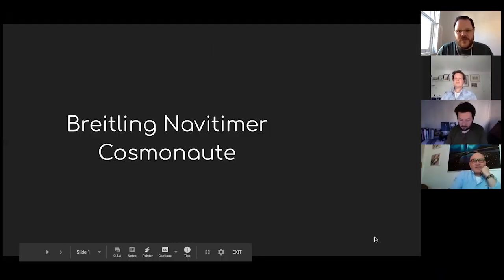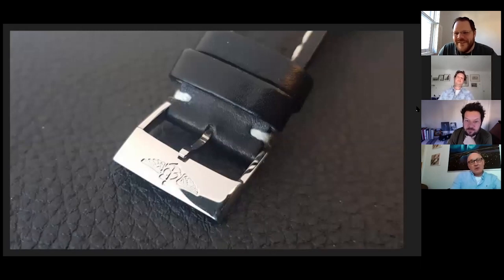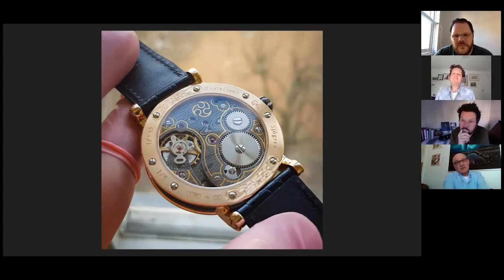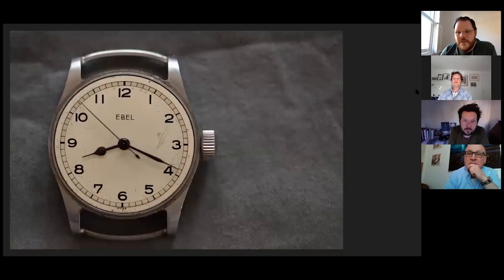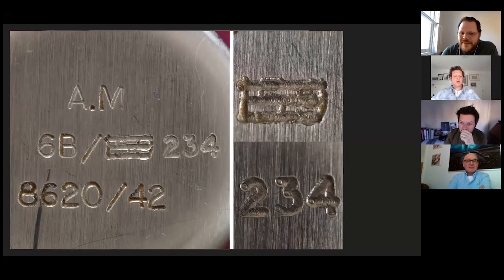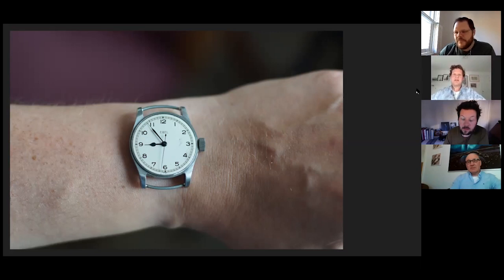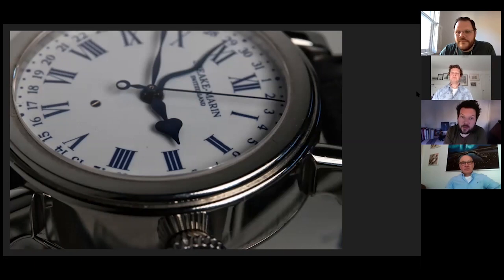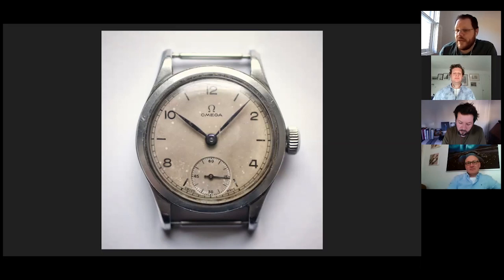Time 4A Pint Virtual GTG #10 - Patrik Sjögren (GoS Watches) & Baruch Coutts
On Sunday 31st May, for the tenth Time 4A Pint Virtual GTG, hosts Chris (the nerd behind Time 4A Pint) and Mat (the Watchnerd) were joined by special guests Patrik Sjögren (GoS Watches) and Baruch Coutts, for (a little over) 60 minutes of horological show and tell, from the comfort of their own homes.

We talked about:

- Patrik's Breitling Navitimer Cosmonaute

- GoS Skadi 1/5

- Baruch's Ebel A.M. 6B/159

- Mat's Speake-Marin The Piccadilly Serpent

- Chris' Omega CK2165 CS(I)

to listen to more than 50 episodes of the Time 4A Pint Podcast, sign up for the mailing list, and learn more about Time 4A Pint events in London.